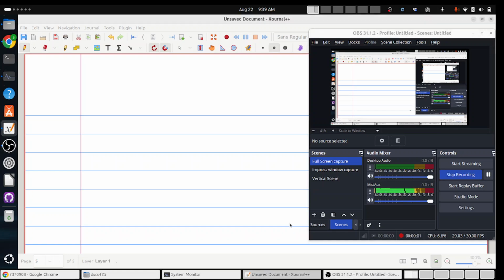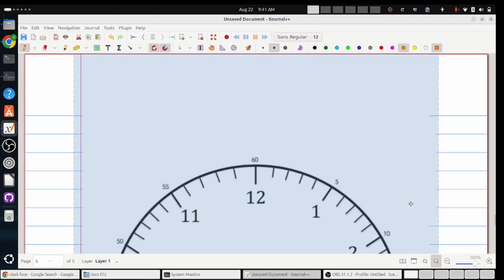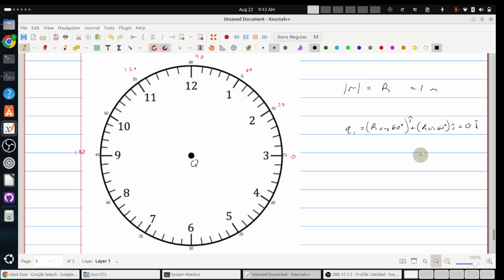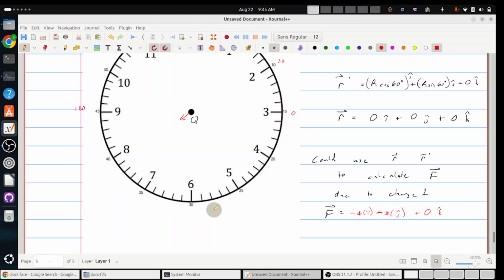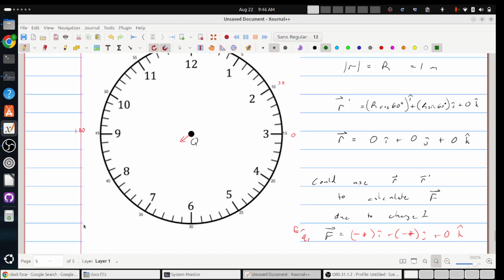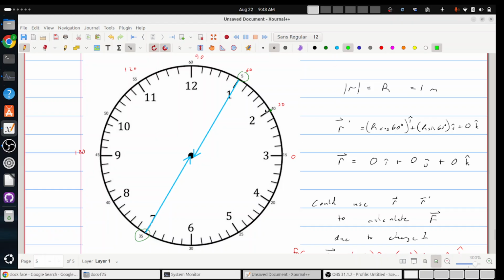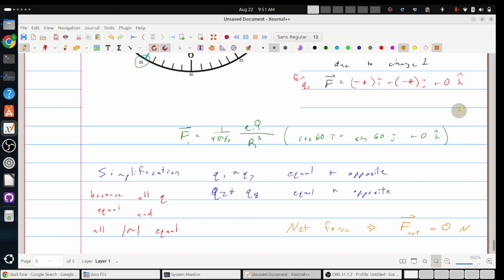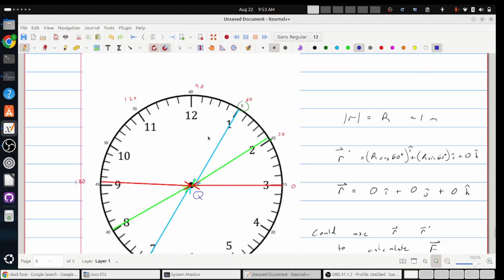P4012025 08 22 VecForceSymmetry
This is an example problem where symmetry can be used to simplify a vector force Coulomb problem.